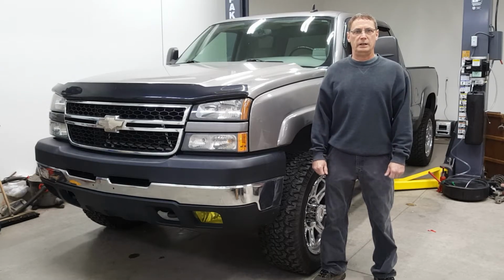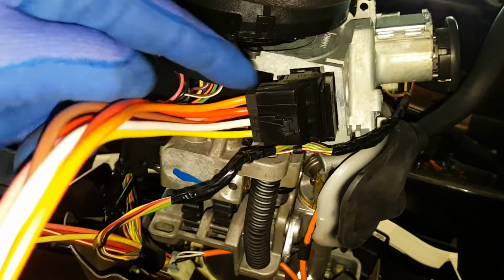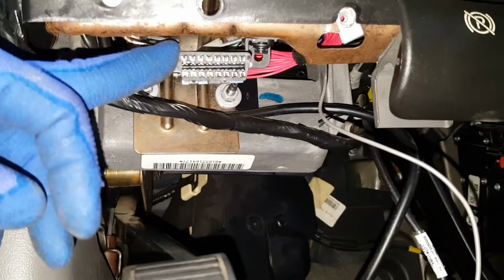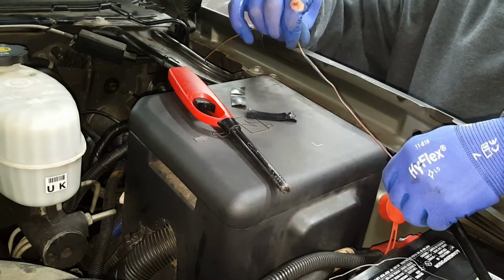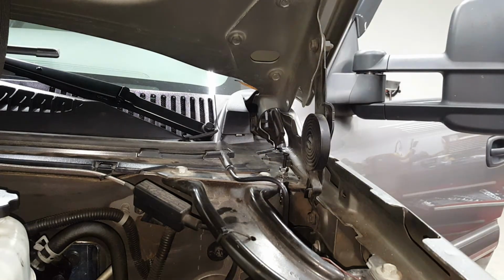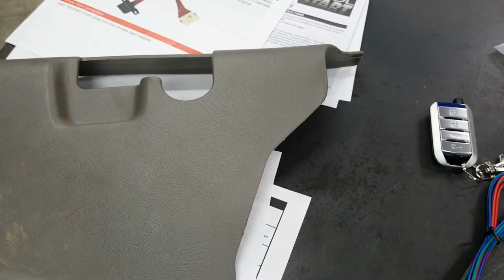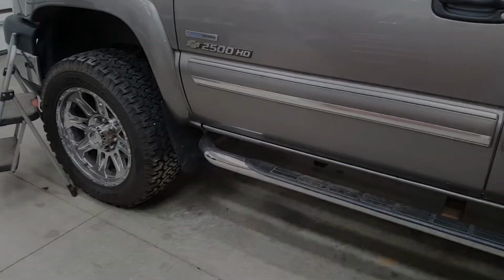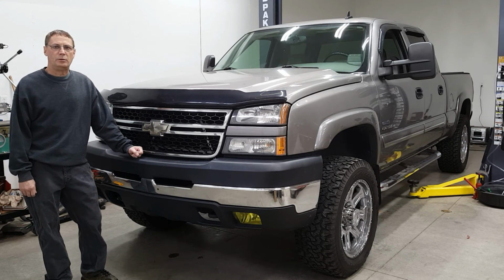MPC 2006 Duramax Remote Start Installation